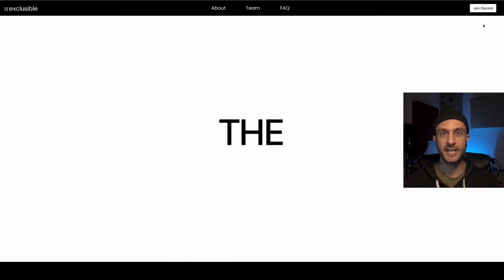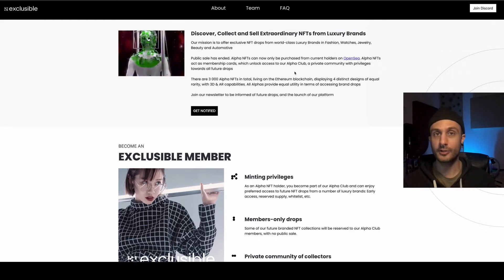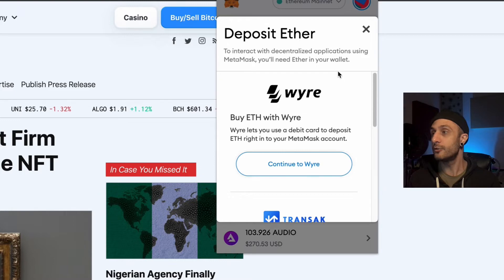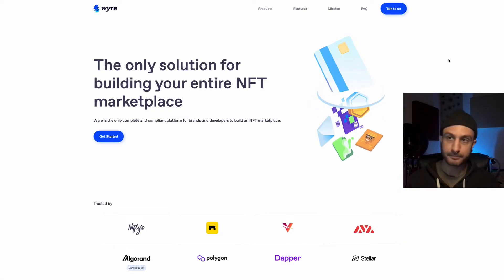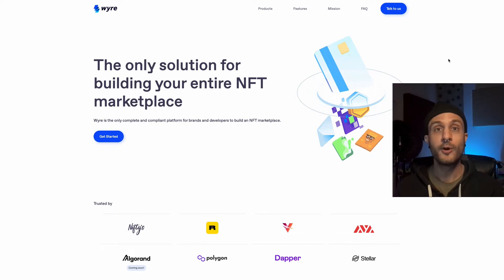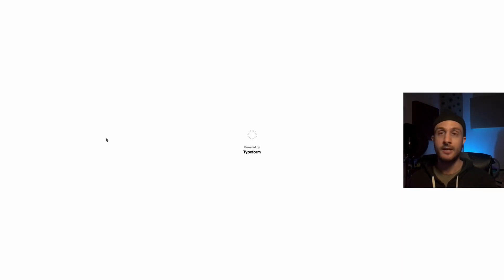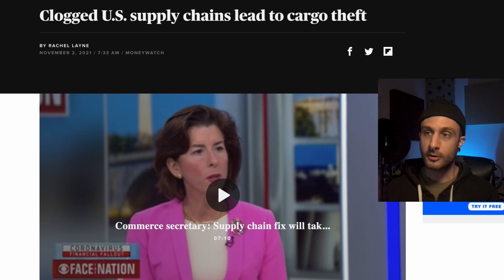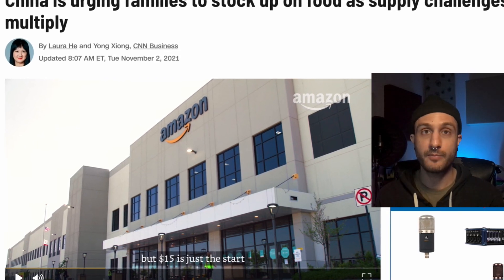Luxury NFTs| NFT Marketplace Development | Music Producer Explains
Luxury NFTs.  Build Your Own Marketplace.

Death Beach is a music producer and entrepreneur.    His channel is for education purposes and is a way to reach as many people as possible.

Death Beach can work with you one on one with music production, coaching, mentoring, consulting for growth, and NFT planning.